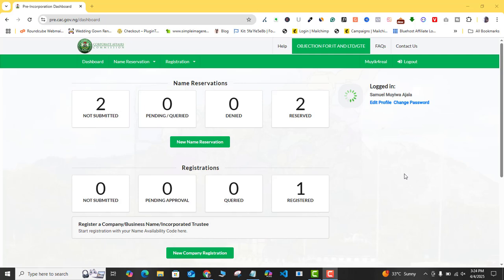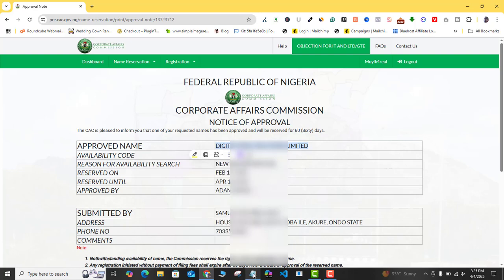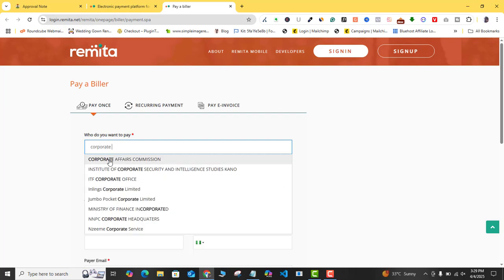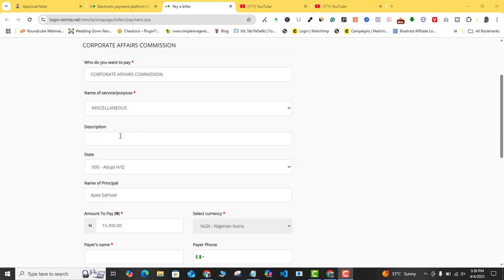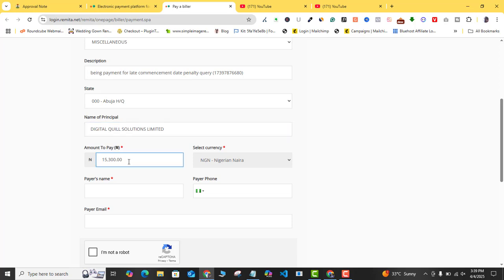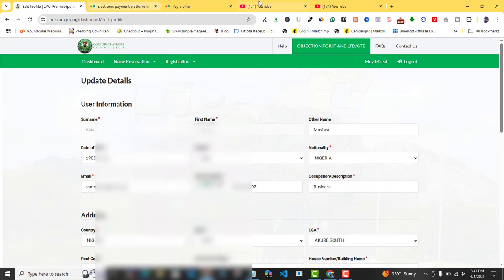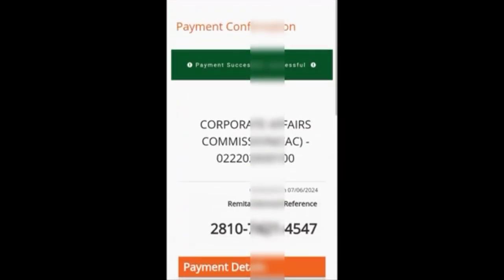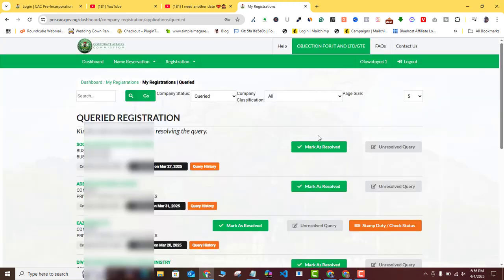How To Pay For Late Commencement Penalty Fee, Branch Address etc on CAC Registation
This video shows you how to pay for CAC Late Commencement penalty fee, branch address fees and other CAC fees that you cannot pay directly on the CAC Business registration portal.